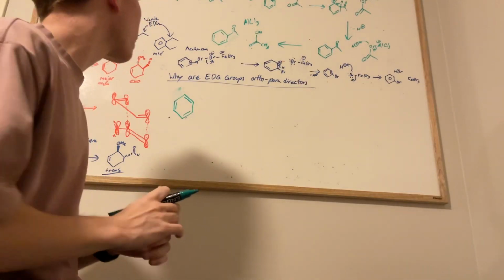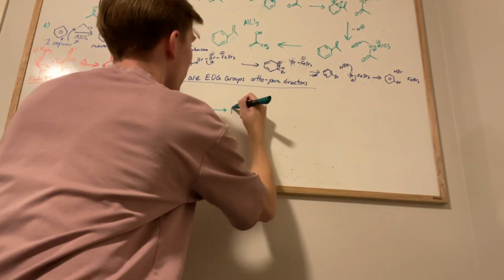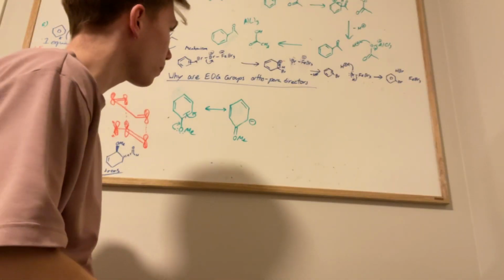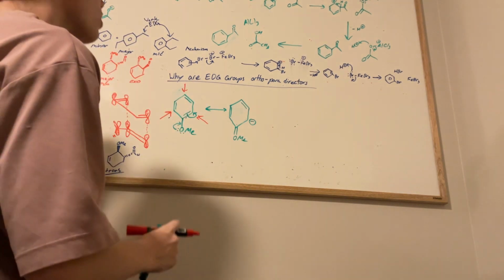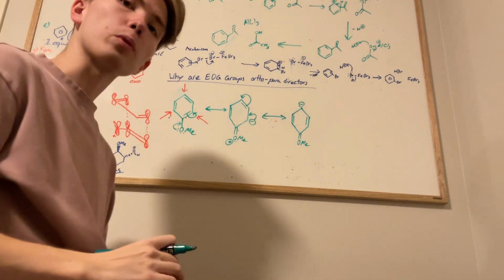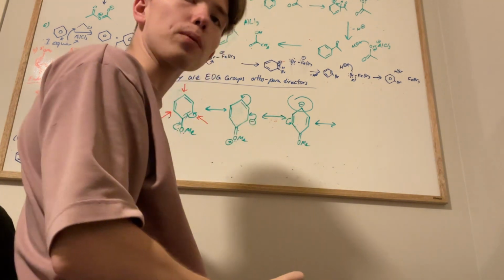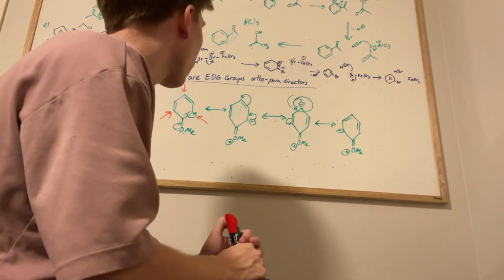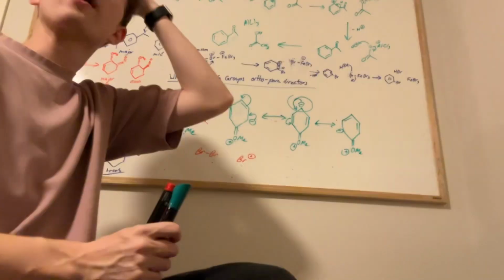OCHEM: Why EDG Groups are Ortho-Para Directors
Hi everyone, this is just a short video where I try to explain why EDG groups are ortho-para directors! Let me know if this is helpful or if I made any mistakes.